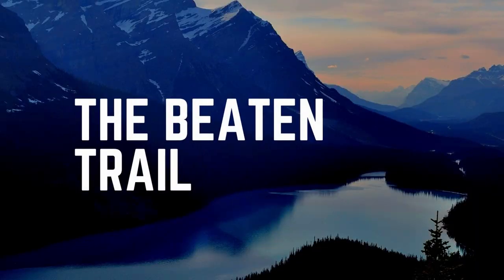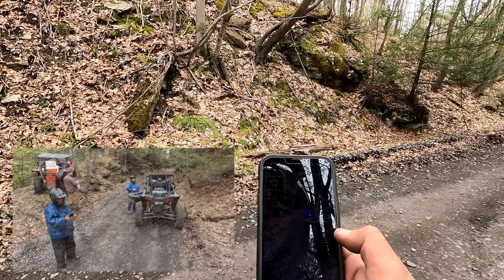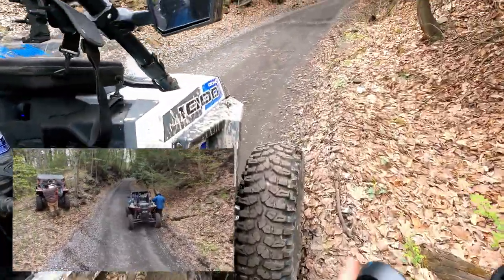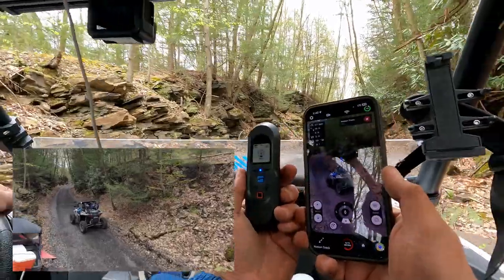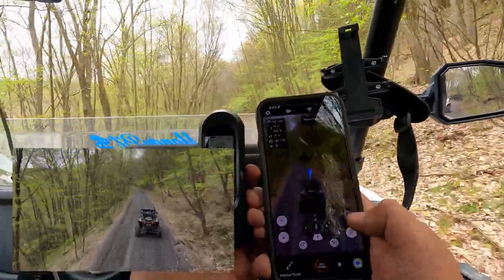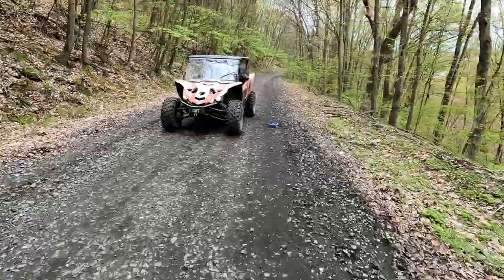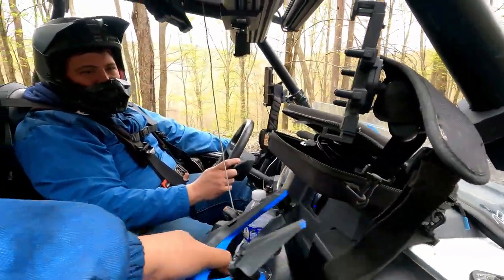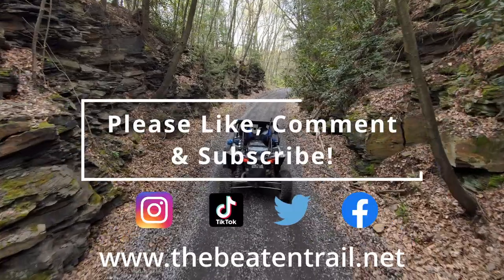Skydio Drone Crash - Tracking our SXS at SSRT.ORG SnowShoe, PA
Skydio Drone Crash - Tracking our SXS at SSRT.ORG SnowShoe, PA Filmed with Skydio2+ and Gopro 9 helmet mounted camera.

Featured product:

NEBO rechargeable light

Featured products:

Helmet mount:

Moldable Glue:

Battery Pack 10000mAh:

Side ported door:

1ft cable (Check your length for helmet)

 Refuel GoPro 7 Battery Pack/Case:

 GoPro 7 Black camera:
00:00 Introduction
00:12 Title
00:45 The SkyDio 2+ Drone
01:00 Takeoff
01:32 Tracking
02:18 Getting setup in the SXS
02:43 Phone App & Beacon
03:51 Obstacle Avoidance
04:02 Drone Down!
04:37 Lost 2 Propellers
05:00 Always have Drone insurance/Care
05:25 Damage Assessment
05:50 Sponsors & Partners
06:01 Closing
Openroad Products: